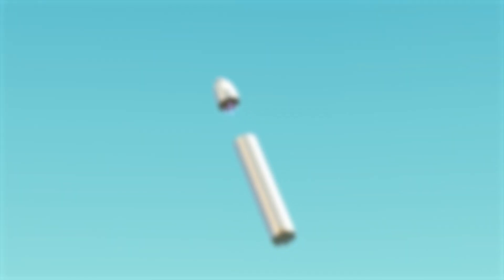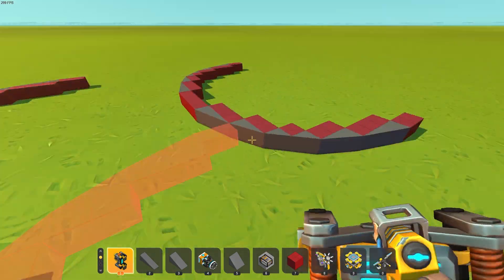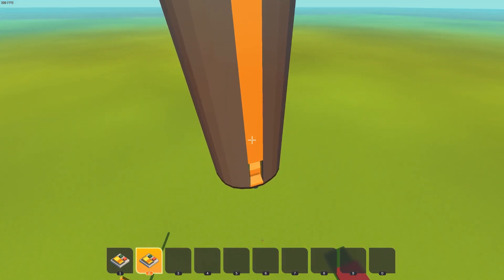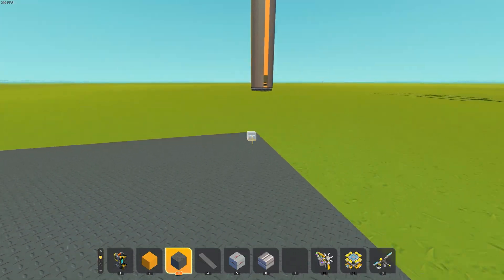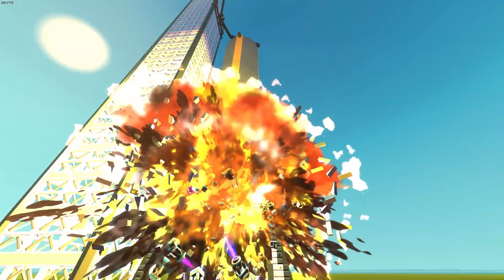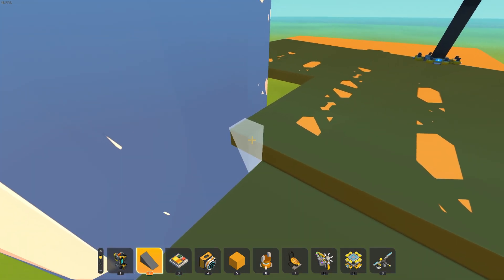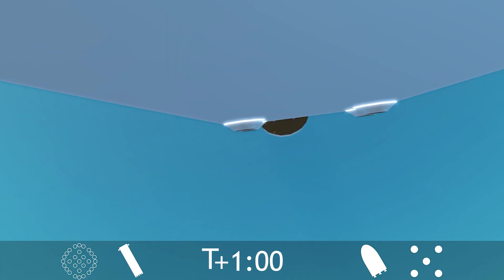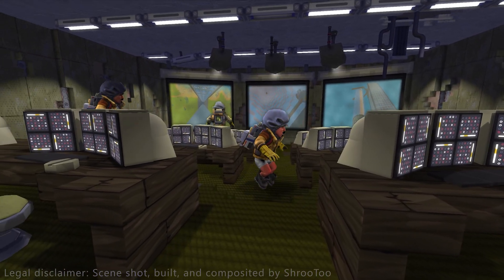Building a Self Catching Rocket in Scrap Mechanic!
Today I built a self catching rocket capable of fully automatic launch and landing. Its entire flight is sequenced by where it is in real time, and aligns itself with the tower to be caught. This was very complicated to make :)

Big thanks to Shrootoo for doing the control center cgi scenes!

Chapters:
0:00 - intro
0:32 - building
7:03 - demo
11:06 - outro